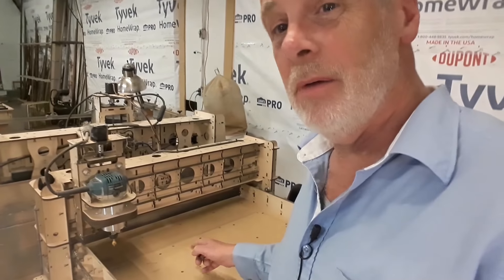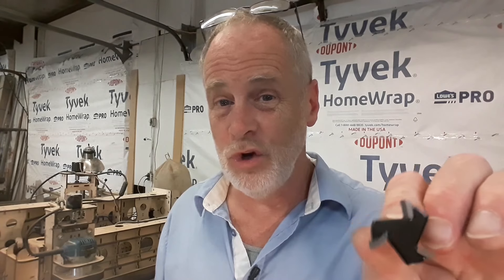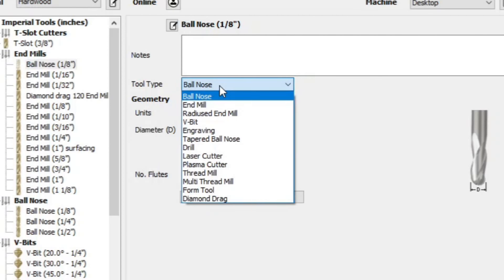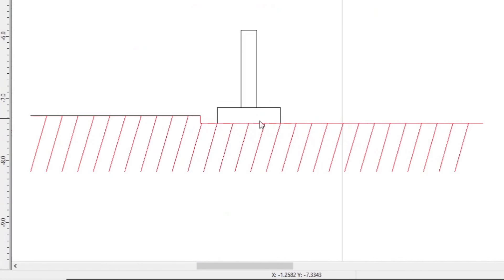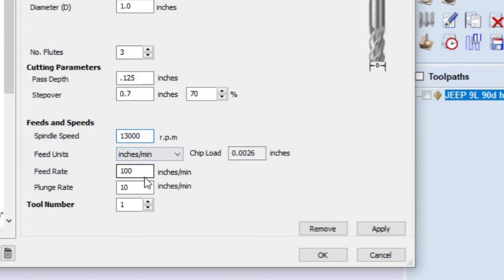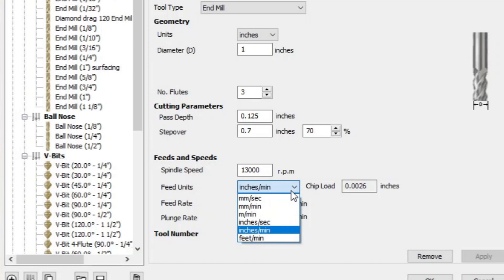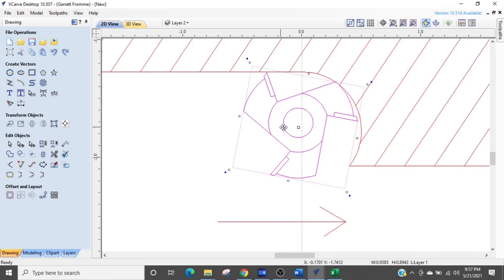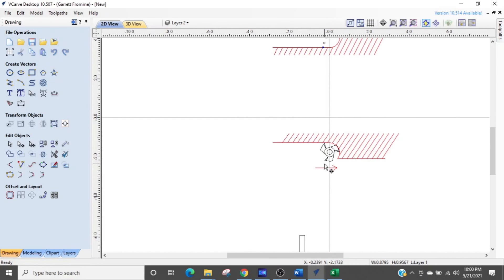CNC Router Spoilboard Surfacing Bit FEEDS and SPEEDS - Garrett Fromme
CNC router spoilboard surfacing bit feeds and speeds. This video explains how to set up speeds and feeds for your CNC router surfacing bit. The surfacing bit is a necessary bit to have with a CNC router because most spoil boards) also called wasteboard or waste board) are not parallel with the motion of the router when new. Surfacing bits are also good to recover scrap wood or botched projects.

This video tutorial shows you exactly what settings you will use in the Vectric software, including Aspire, Vcare Pro, and Vcarve Desktop. The same data can be used with Easel, Carbide Create, Fusion 360, Carveco, and other CNC software, since the data is standard and the software is standard in this sense.

This video is exceptional for CNC routers for beginners.

SPECIFICATIONS FOR THE SURFACING BIT
→ Cut diameter: 1 inch / 25.4mm
→ # of Flutes: 3
→ Flute lenth: 0.25 inch / 6.35mm
→ Shank: 0.25 inch / 6.35mm
→ Overall Length: 1.5 inch / 38mm
→ Carbide tipped, 4140 steel body

FEEDS & SPEEDS
→ Spindle rpm: 13000
→ Manual knob adjust rpm: 1/6th from max
→ Feed rate (inch): 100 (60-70 for less robust machines) **See note below
→ Feed rate (mm): 42-45 mm per second
→ Plunge: 10 inch per minute / 5mm per second

NOTE ABOUT FEED RATES
→ If your machine struggles or deflects, reduce the feed rate by 20%
→ If you get any burn mark indications, increase the feed rate by 20%
ROUTER BITS FOR CNC ROUTERS
IDC Woodcraft Mobile App (FREE)
OTHER ‘MUST HAVES’ FOR CNC ROUTERS